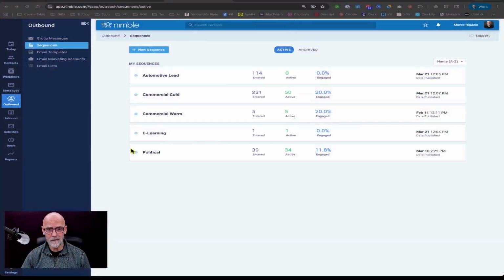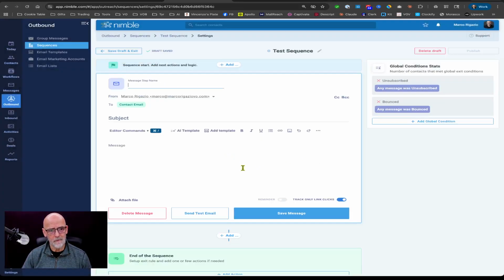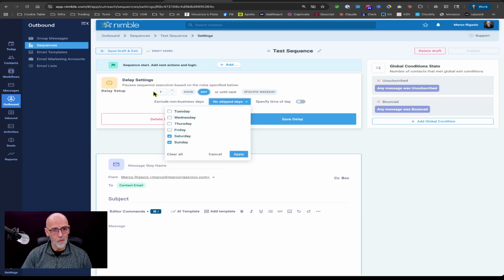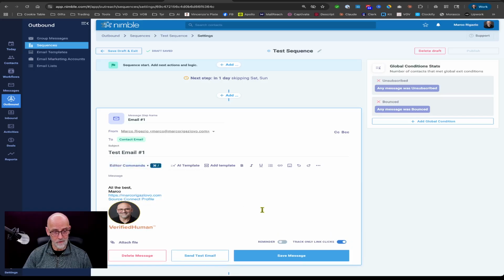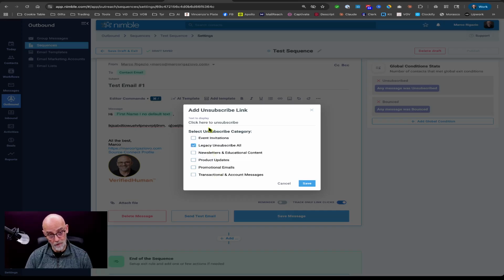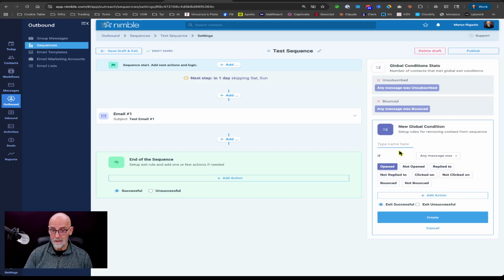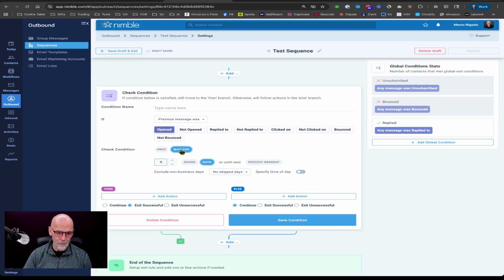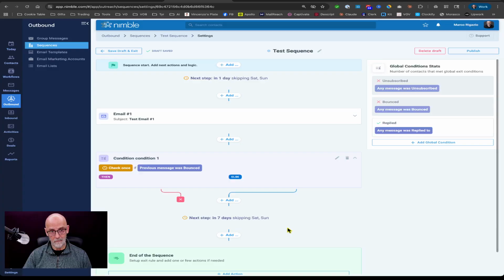Set Up Nimble Sequences Fast and Simple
This video offers a straightforward guide on setting up sequences within Nimble, focusing on practical "how to use" steps for "email marketing automation". We'll walk through the "configuration" process, making it simpler for any vocie actor to integrate this into their "voice over marketing" strategy.